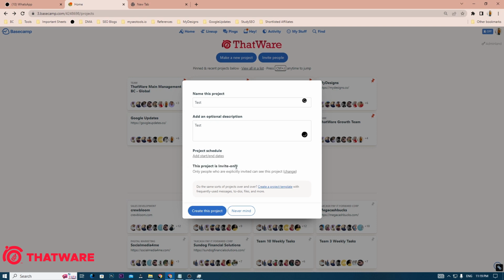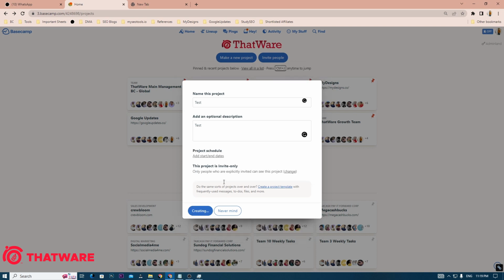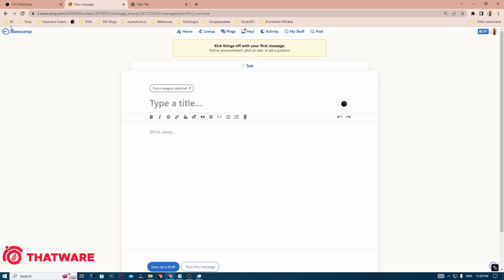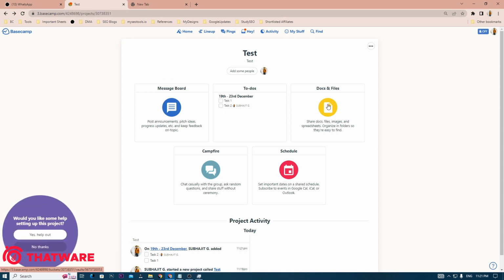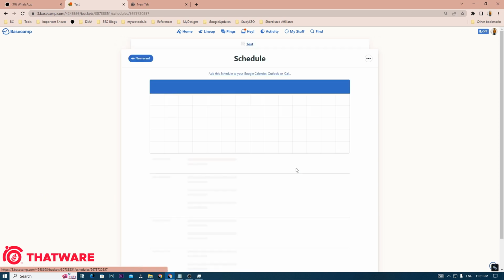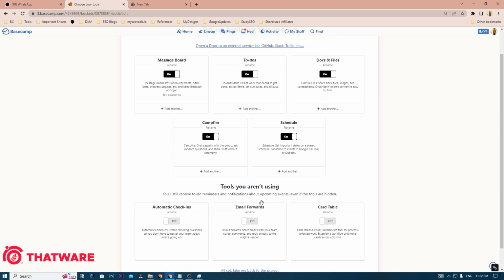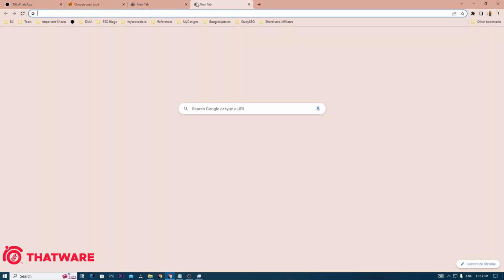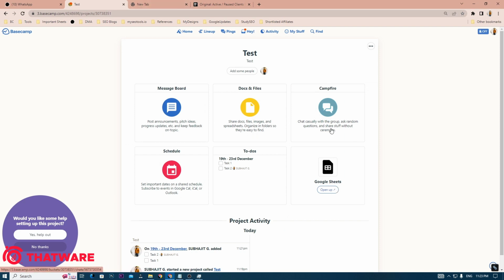3. Setting Up a Project in Basecamp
Setting up a project in Basecamp can be intimidating at first, but with the right tools and strategies, it can be a breeze. In this video, we'll walk through the step-by-step process of setting up a project in Basecamp, from creating a project to assigning tasks and monitoring progress.

With this video, you'll have the knowledge and confidence to start your project in Basecamp and ensure success.

1. Make a New Project from Home Screen
2. Give Name and Description
3. By Default: Invite Only. Can be made Open.
4. Create Project

All projects start with 5 Project Tools:
- Message Boards that replace Emails and Threads
- Todos - To break down individual tasks and share deadlines for the same.
- Docs and Files for sharing relevant docs, images, or docs.
- Campfire - For casual Chats
- Schedule - For setting up appointments and sharing important dates.

You get to choose which tools you want to use.

You can also use Doors in Basecamp to connect to an external tool like Trello or Slack.